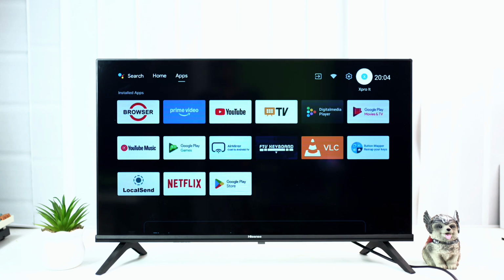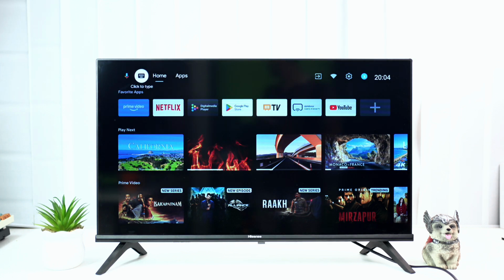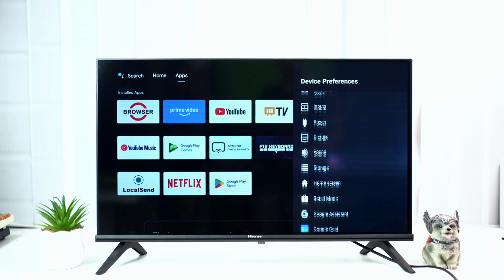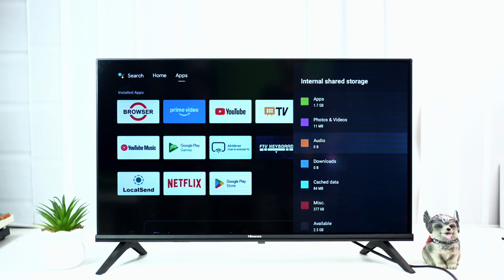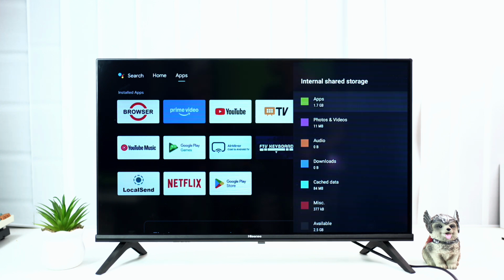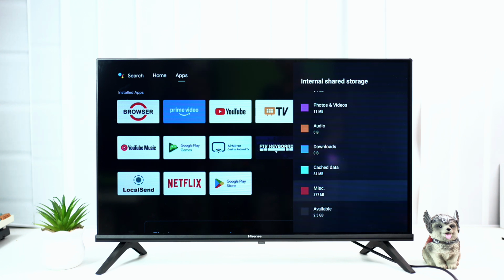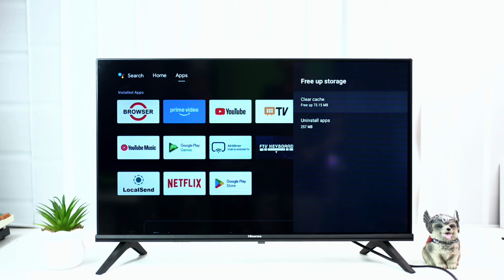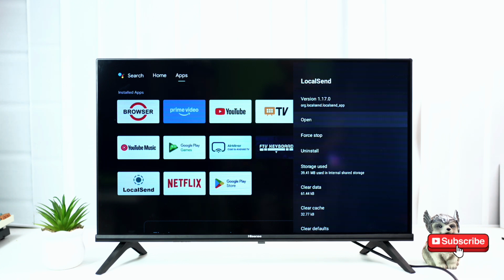How To Check Available Storage Space On Google TV Streamer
Learn how to check Google TV storage space quickly. Follow these steps to identify what is taking up room on your device.

Running out of room for new apps or movies can be frustrating. This tutorial walks you through the settings menu to locate exactly how much free space you have left. Whether you are dealing with cached data or large applications, understanding your current usage is the first step to optimizing your device performance.

We will navigate through the home menu to the system settings, where you can view available storage and reset options. This guide is designed for anyone struggling with app installation errors or sluggish performance on their smart TV interface. Managing your Google TV storage space ensures you keep only the content that matters most.

By following this simple process, you can monitor your Google TV storage space regularly to keep your system running smoothly. It only takes a minute to get a clear picture of your device health.